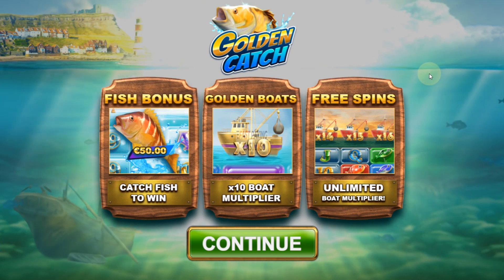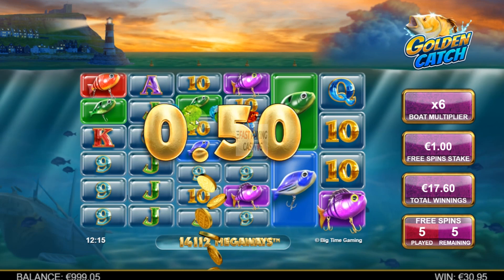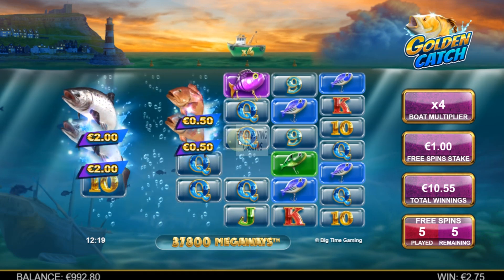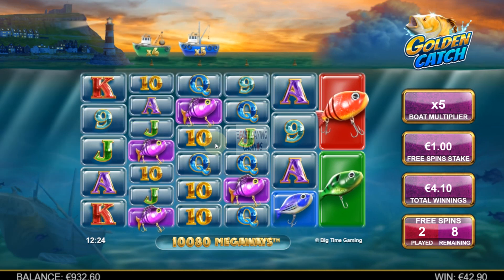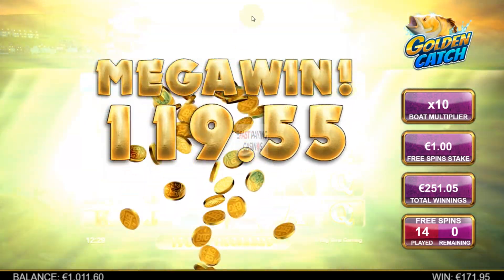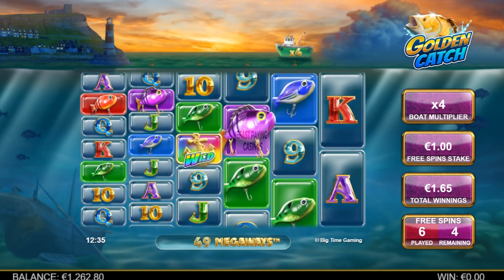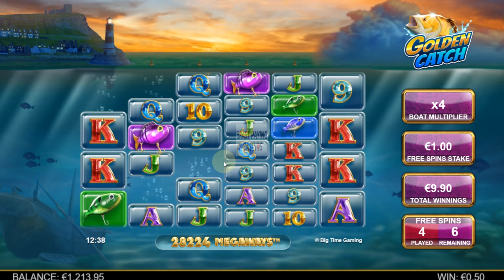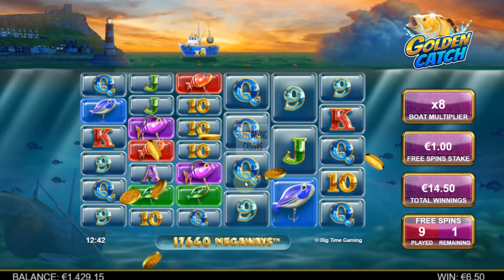Golden Catch Megaways slot by BTG Features Only - Lets Go Fishing!!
18+ begambleaware.org.